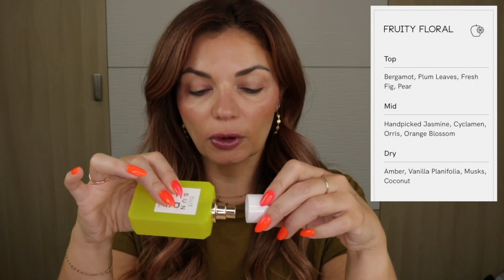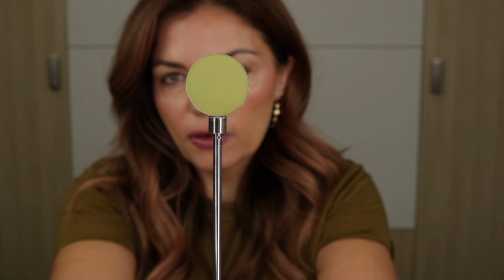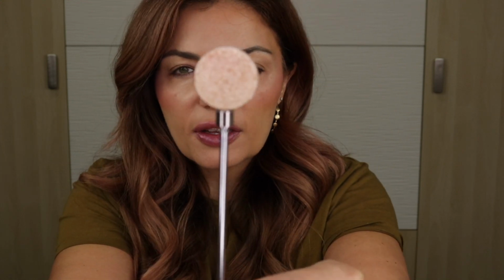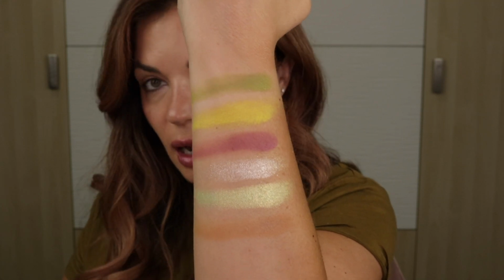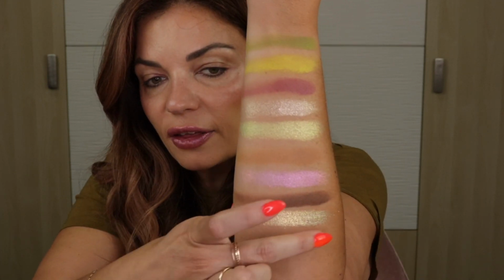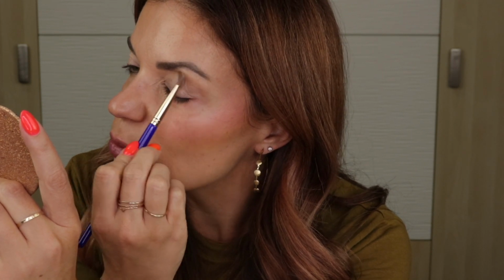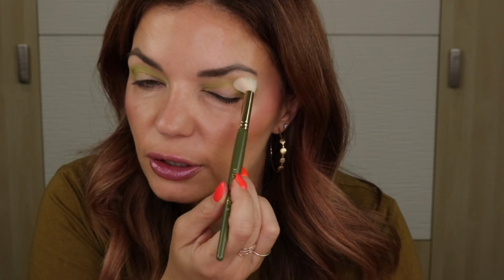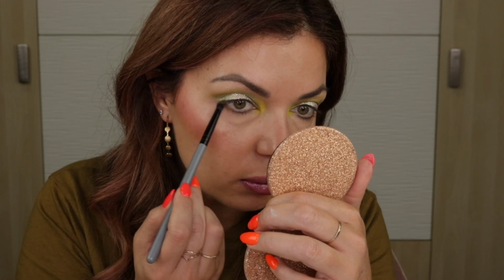Shop My Eyeshadow Stash: Favorite Summer Fragrance Inspo—you voted! 2024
Thanks to everyone who voted on the Summer fragrance I  shop my stash of eyeshadow to represent!

🛒 Ellis Brooklyn Sun Fruit ON SALE at Ulta!

BYOP Shades
Green Anjou, Sydney Grace
Toucan, Nomad
Bewitching Gaze, Sydney Grace
Splash, Glam Shop
Hopping, Glaminatrix
Dirt Road, Sydney Grace
Fairystone, Shine By SD
Mocha, Makeup Geek
Sour Spanks, Devinah
White Rabbit, Glam Shop

SAVE SOME 💵💵💵

Save 15% on ATHR Beauty using the code KEEPBEAUTYREAL15